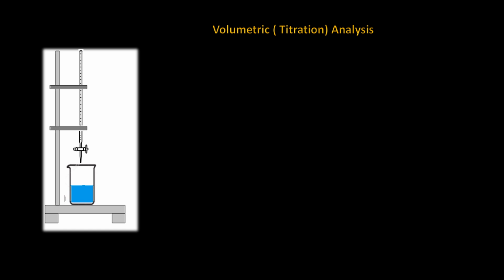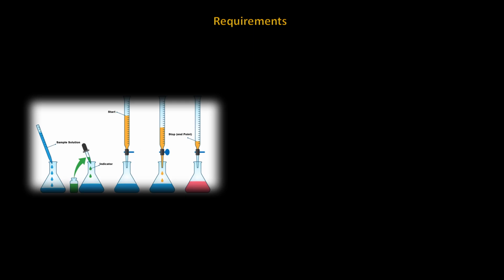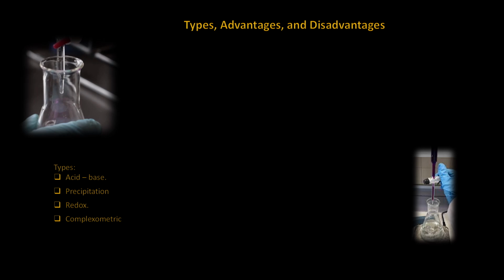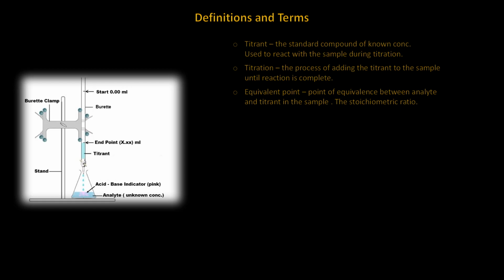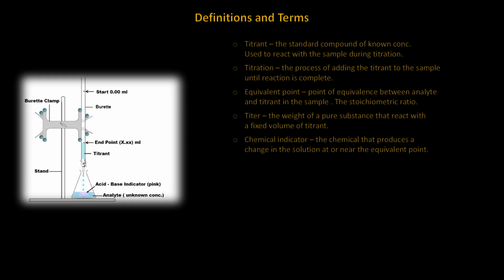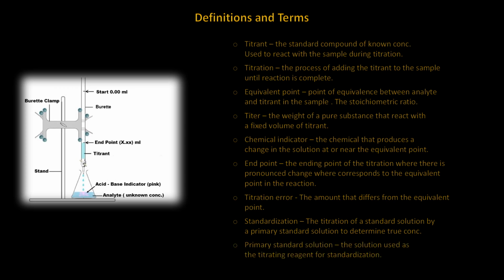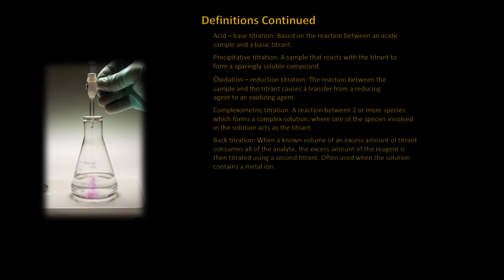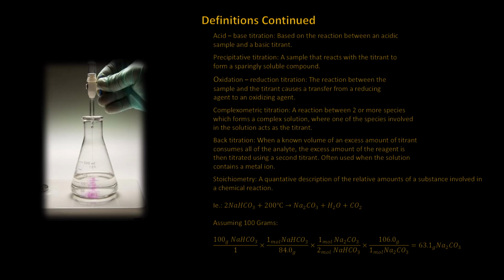Classical Chemical Assay for Small Scale Miners Prospectors and Hobbyists: Part 15 - Titration 1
For those of you that have been following along with my series of presentations titled, “Classical Chemical Assay for Amall Scale Miners, Prospectors, and Hobbyists”, in part 14, the focus was on the subject of equilibrium; the basic theory which allows for the volumetric analysis referred to as titration. Part 15 has now been published. This short presentation reviews the terms and definitions that have been, and will be, continually used throughout this series. I have included part 15, as some of you who have been following along, have stated that you were somewhat confused with some of the terms. Part 16 when published, will cover the important topic of glassware calibration.